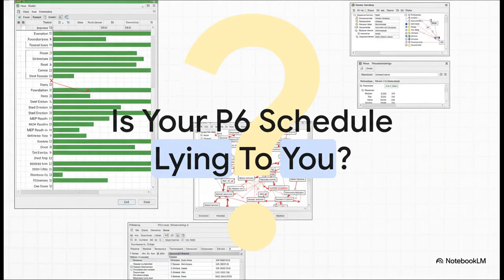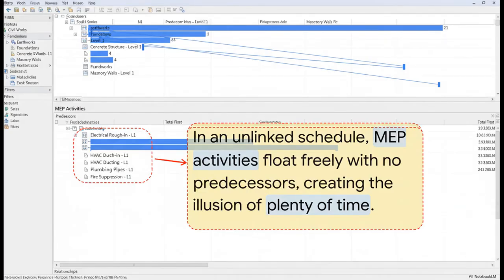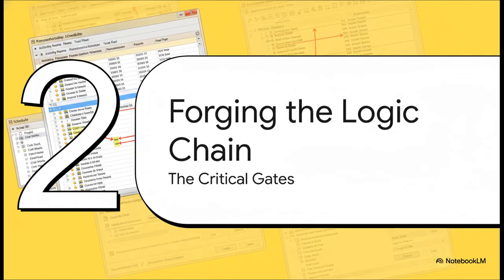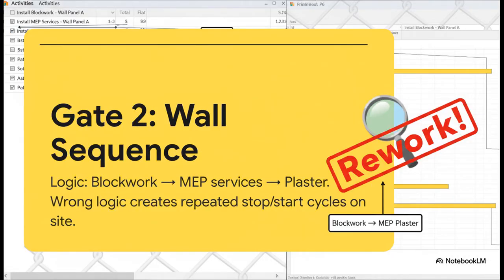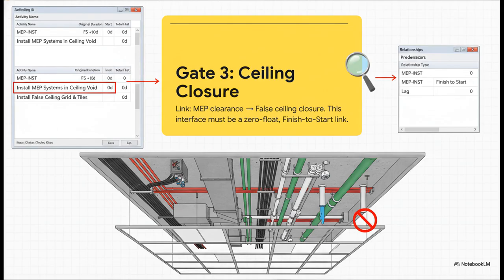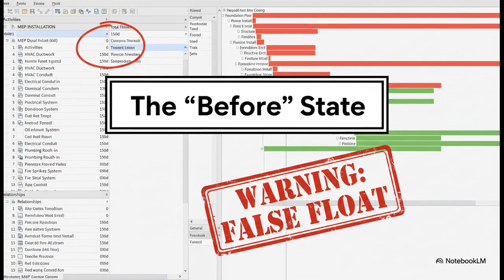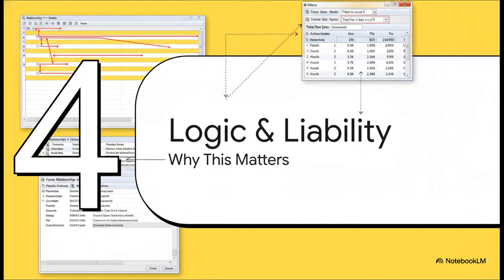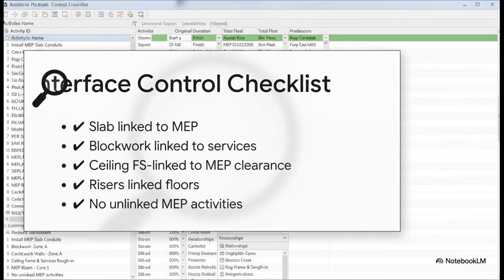Primavera P6 Civil–MEP Interface Control | Why 80% of Delays Come from Wrong Logic (Practical Guide)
Most Primavera P6 schedules look “green” but lie to you.
False float, missing predecessors, and wrong Civil–MEP logic hide real risk until it’s too late.

In this practical, site-driven guide, you’ll learn how to control Civil–MEP interfaces the correct way the same logic used in forensic delay analysis and claims defense.

وفقًا للتجربة العملية، أغلب الجداول الزمنية في Primavera P6 تبدو صحيحة، لكنها في الواقع تخفي أخطر سبب للتأخير:
غياب الربط المنطقي الصحيح بين الأعمال المدنية وMEP

✅ How to link Slab completion → MEP 1st Fix correctly
ربط صبة السقف مع أعمال التمديدات المخفية بدون افتراضات وهمية

✅ Correct sequence: Blockwork → MEP Services → Plaster
تسلسل يمنع إعادة العمل والخلافات في الموقع

✅ Why False Ceiling Closure must be Finish-to-Start ONLY
لماذا أي Start-to-Start هنا = كارثة تنفيذية

✅ How vertical risers control upper floor MEP progress
لماذا الأدوار العلوية لا تعمل بشكل مستقل

✅ BEFORE vs AFTER:
How linking reveals the true critical path and kills fake float
الفرق الحقيقي بين جدول مضلل وجدول قابل للدفاع أمام الاستشاري

All examples shown are real Primavera P6 screens, not slides.

⚠️ Critical warning most planners miss

“Civil will be ready” is NOT a plan.
It’s a gamble — and claims are built on gambles.

Primavera P6 does not understand site reality.
It only understands the logic YOU feed it  ￼

▶️ Call to Action (Strong & Smart)

🔗 Related Practical Videos (Step-by-Step Series)

▶️ 1. MEP Schedule Logic Fundamentals in Primavera P6

▶️ 2. Detecting Open Ends & Hidden Schedule Errors (P6 Forensic Check)

▶️ 3. Critical Path vs Longest Path Explained (MEP Reality)

▶️ 4. How Constraints Manipulate Primavera P6 Schedules

▶️ 5. Modeling Testing & Commissioning Correctly in P6

▶️ 6. Authority Inspections & Re-Inspection Logic in Primavera P6